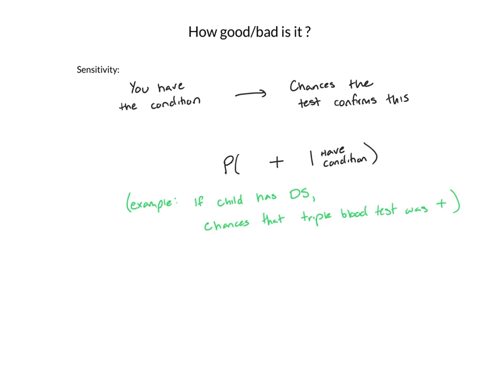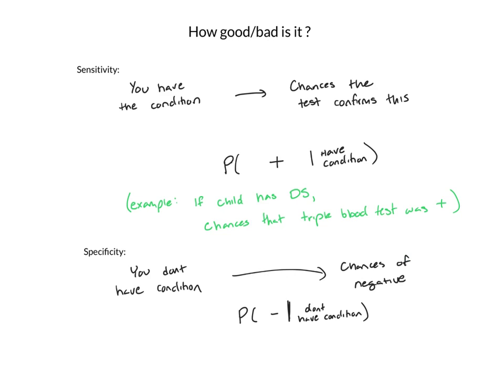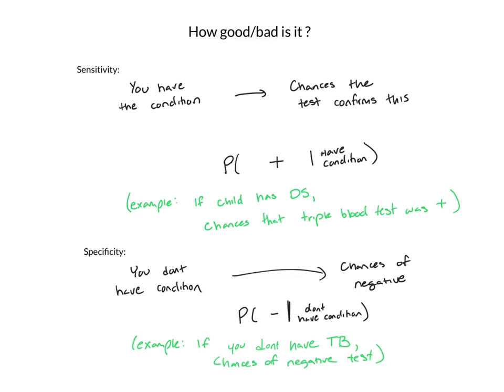Sensitivity and specificity